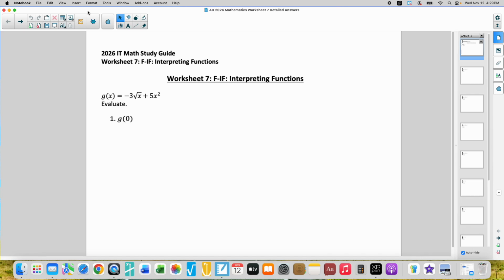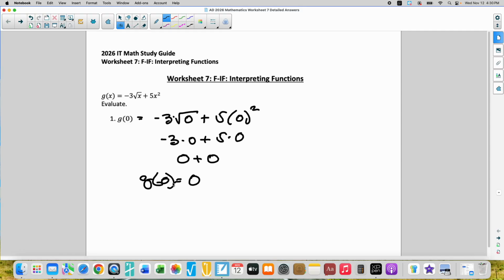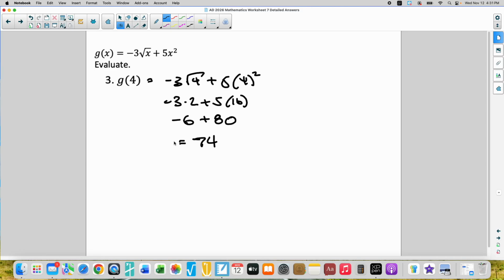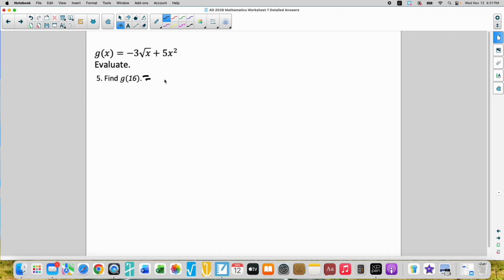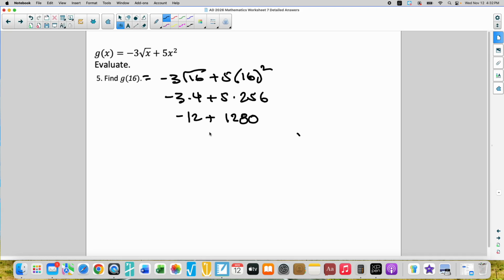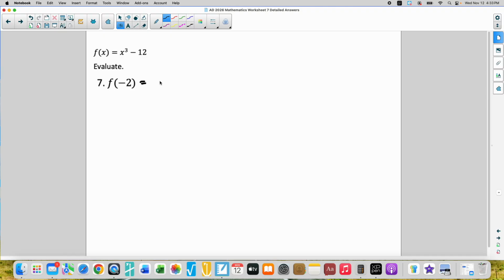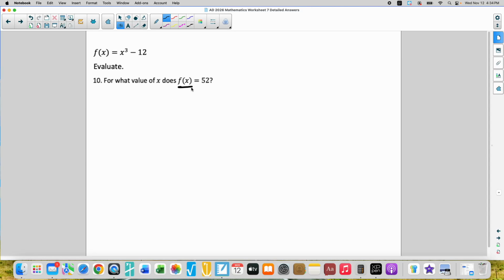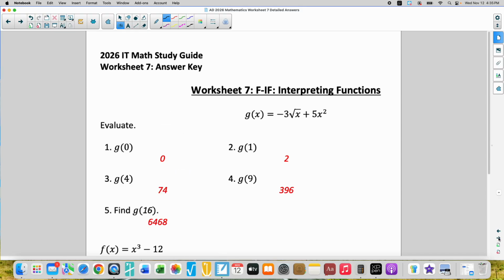AD 2026 Mathematics Worksheet 7